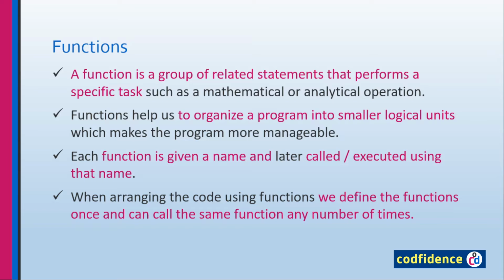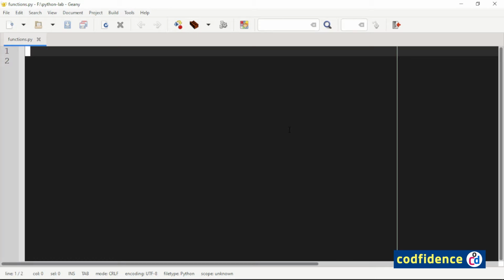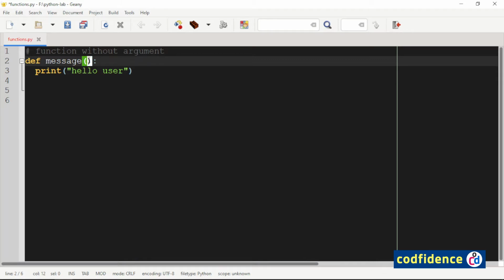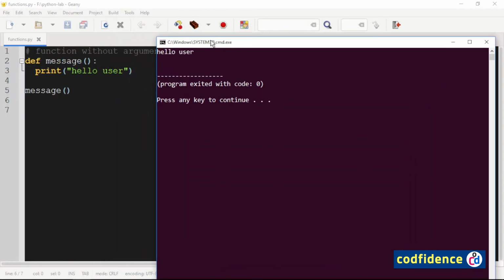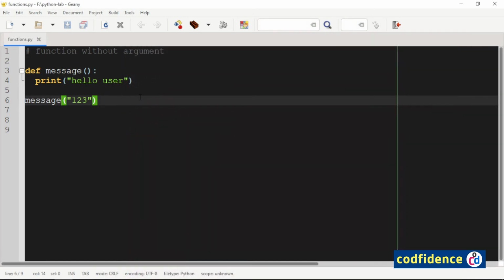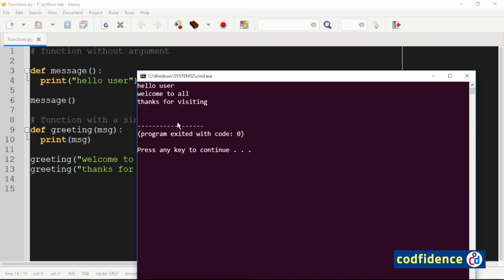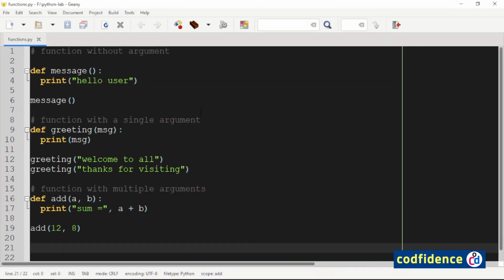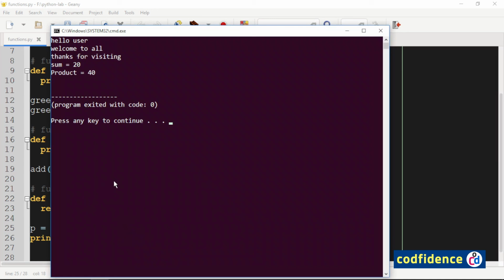5 - Python Creating Functions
Python Creating Functions

This video is about Creating Functions in Python.

In this video you will learn creating functions and using them in Python applications. In Python creating functions is done using the keyword 'def'.

This video covers also topics like creating functions with arguments, using multiple function arguments, returning value from functions, and errors related with calling functions.

All BGM credits : codfidence channel